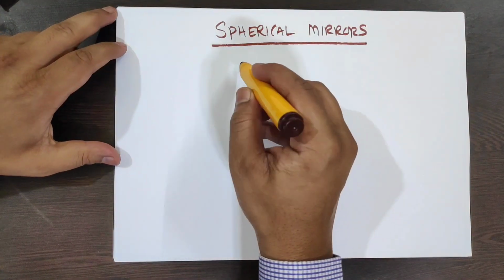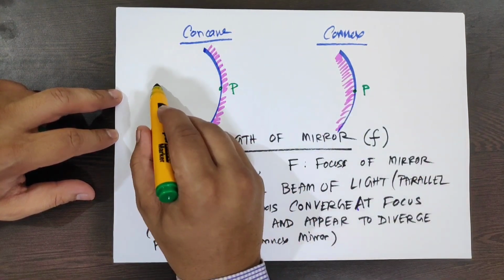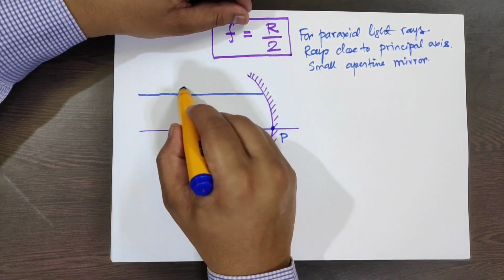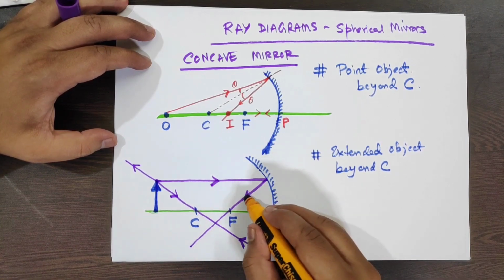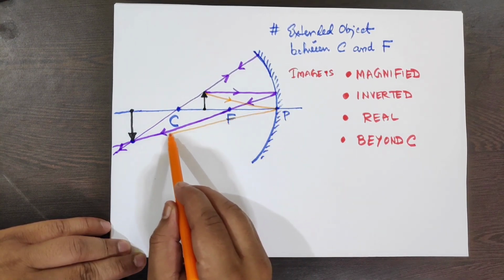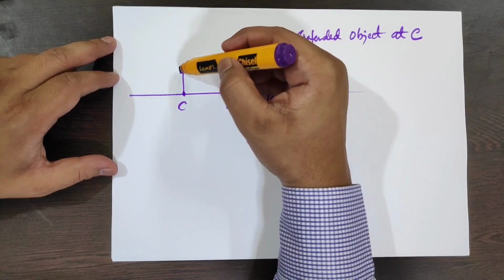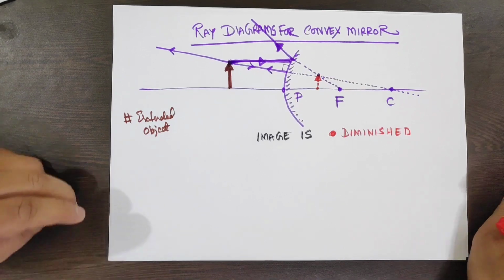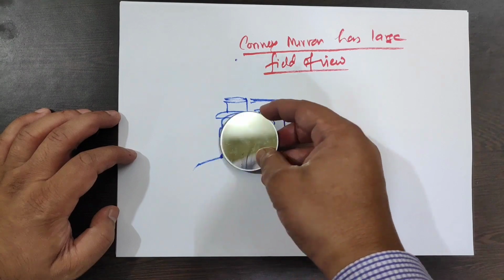Optics-2 | Foundation Course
Ray diagrams for concave and convex mirrors